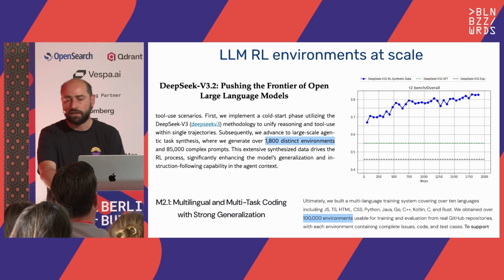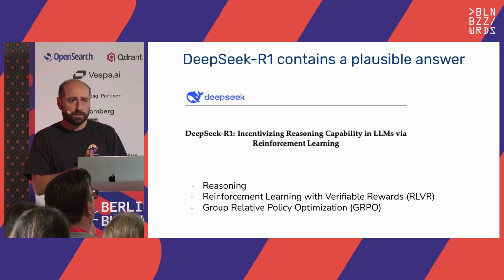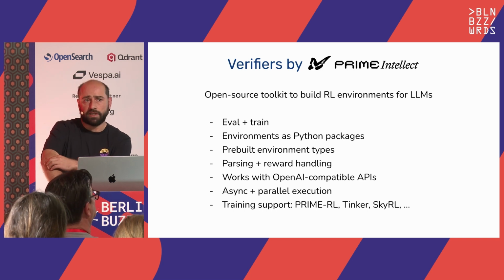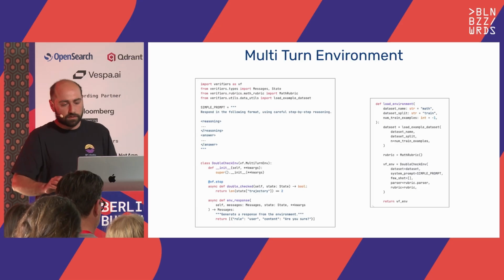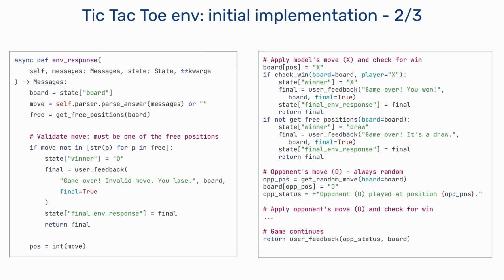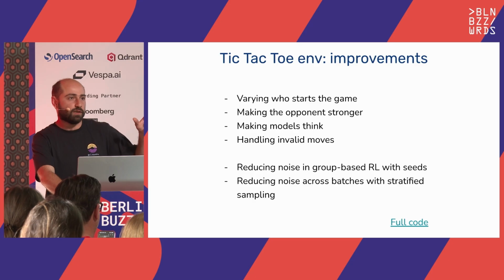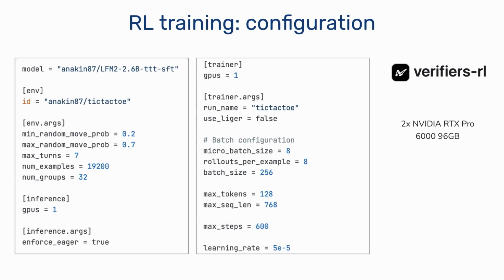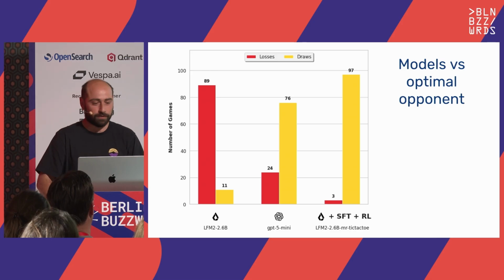Stefano Fiorucci – Let LLMs Wander: Engineering RL Environments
Speaker: Stefano Fiorucci

What if, instead of learning only from examples, Language Models could explore crafted Environments, little worlds where they can act and improve autonomously?

Join me to see how **Reinforcement Learning Environments** work, how to build them with open-source tools, and how to use them to **evaluate and train LLMs/Agents**.

Since the release of reasoning Language Models like DeepSeek R1, improving model capabilities is moving beyond static examples (Supervised Fine-Tuning) to interaction via Reinforcement Learning.

To enable this, we need **RL Environments**: controlled worlds where models can act, get rewards, and learn.
An environment is more than a dataset. It is a piece of software that orchestrates interactions with the model, manages state, defines rewards, and verifies outcomes.

In this talk, I will walk you through my journey exploring this emerging space from a software engineering perspective.

1. I will start by mapping classic Reinforcement Learning concepts to Language Models.

2. I will then introduce **Verifiers**, an open-source library for building environments as software artifacts.

3. Based on Verifiers, we’ll see concrete **design patterns** that range from simple single-turn tasks, to multi-turn games, to environments for tool-using agents that interact with external systems.

4. I’ll share practical experiences using environments for **evaluation and training Small Language Models**.

By the end of the session, attendees will be able to start building their own Reinforcement Learning environments, little worlds for LLMs. I'll also share the joys, frustrations, and lessons learned along the way.